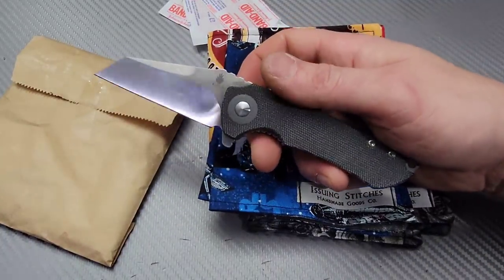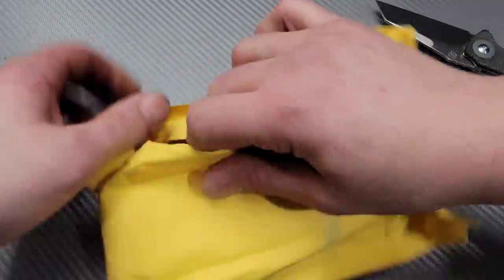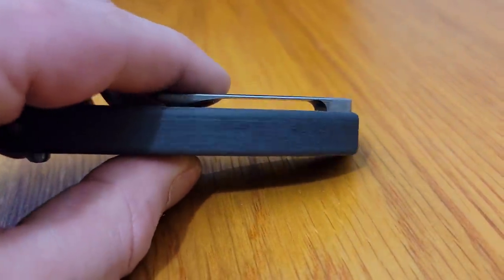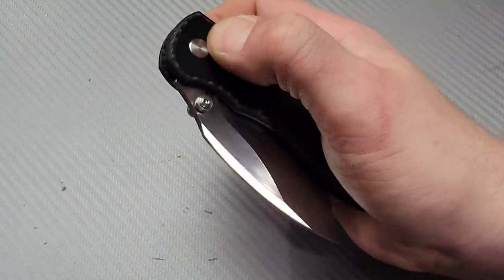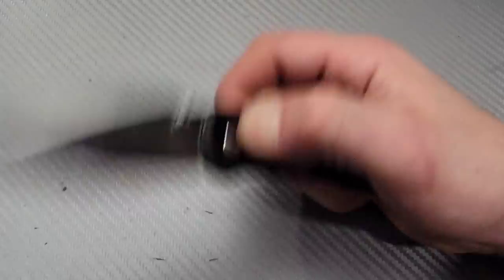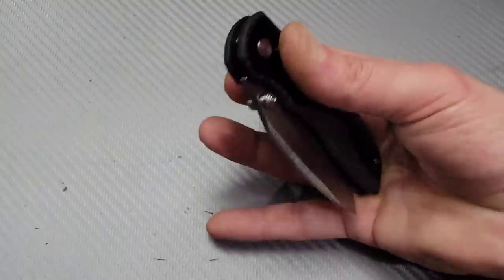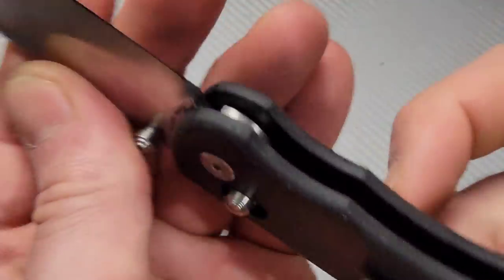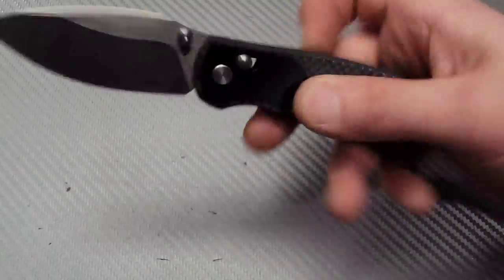NEW TUYA BIG BELLY INTEGRAL CARBON FIBER AXIS LOCK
TUYA BIG BELLY INTEGRAL CARBON FIBER AXIS LOCK KNIFE. NEW TUYA KNIFE 2021

ruby Benchstone

Ceramic Rod

DIAMOND ROD

Tri stone

Jewelers loupe

Wiha Bits

Locktight stick

2 pack original & heavy KPL

Silicon Rings

OR